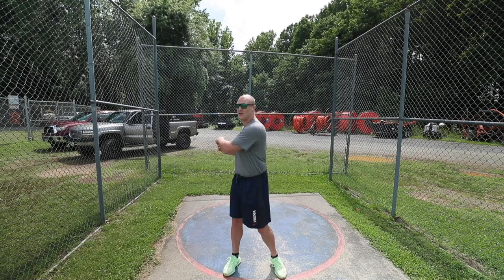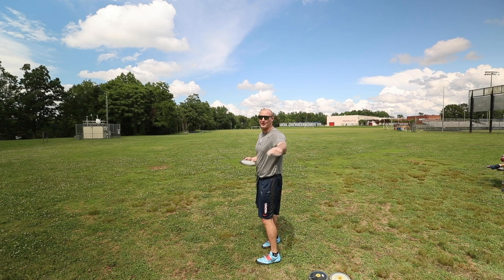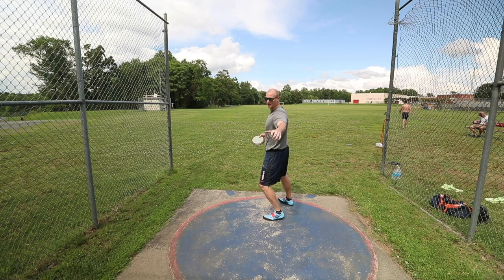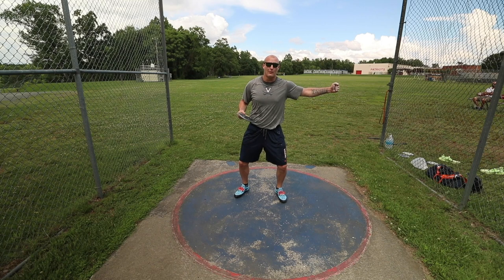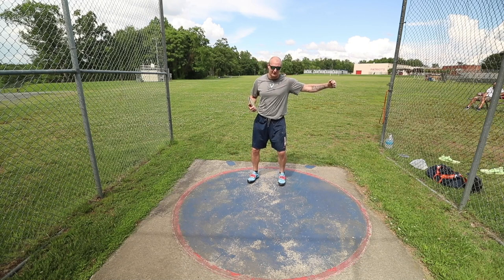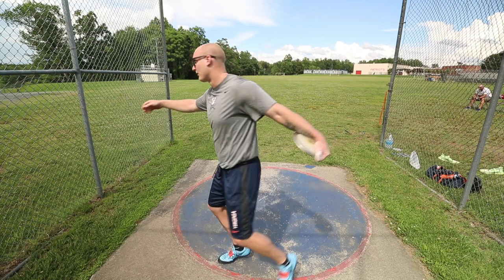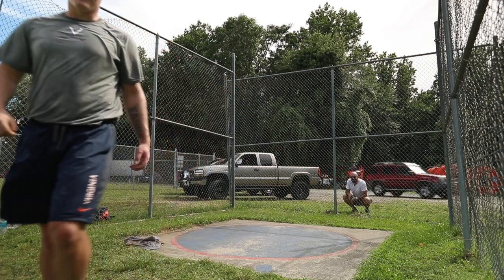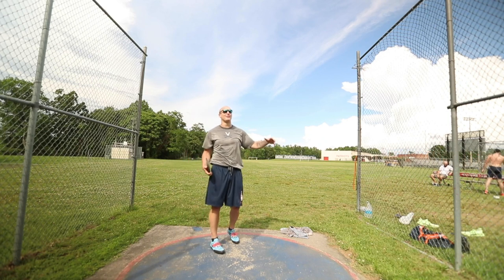Discus Flight - JY THROWS S4 E2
Today's video I take a look at by far the most helpful cue for my discus flight. for years I have struggled to hit a smooth flight and I think it can be traced back to when I began learning to throw. Hopefully this is the beginning of my best year throwing!